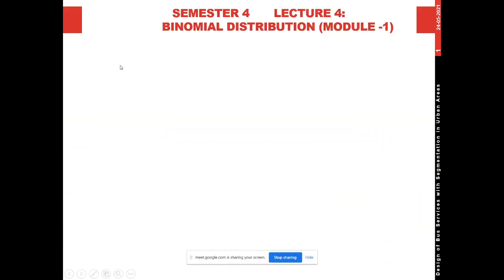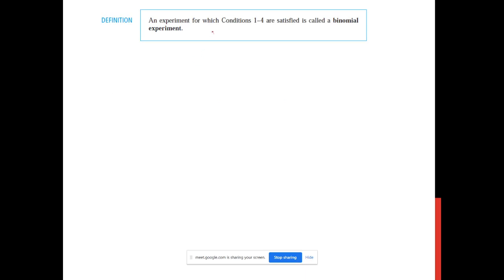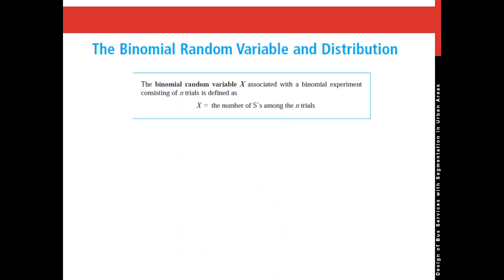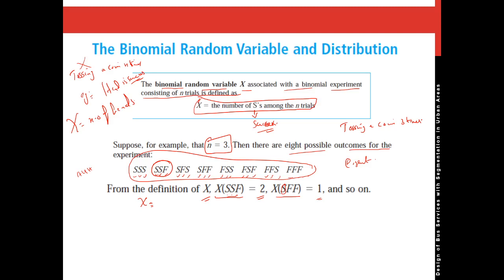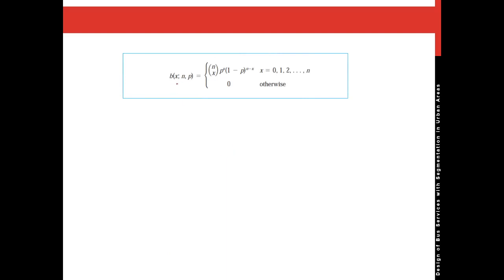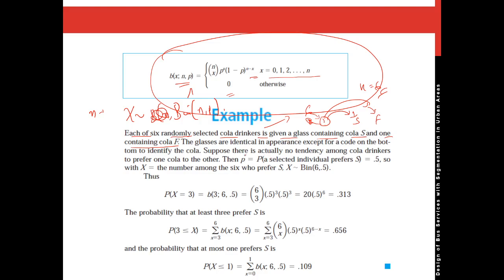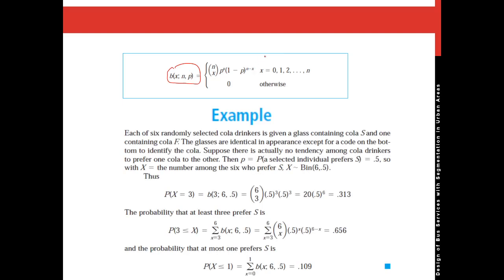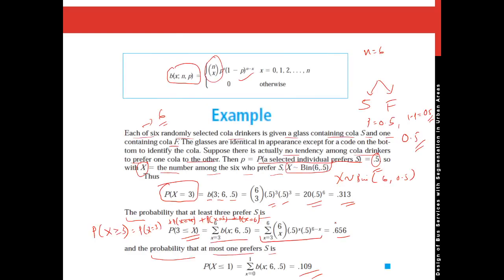🧮 Binomial Distribution | PMF, Binomial Experiments, Solved Problems | Engineering Maths, BSc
🎓 In this video, we break down the Binomial Distribution, one of the most essential probability distributions in statistics.

🔍 What’s Inside:
 • What is a Binomial Experiment?
 • Derivation and interpretation of the Probability Mass Function (PMF)
 • Concepts of Mean, Variance, and Standard Deviation

 • B.Sc / M.Sc Mathematics and Statistics
 • BTech students taking Engineering Mathematics
 • CSIR NET | GATE | IIT JAM aspirants

📚 Textbook References:
 • Sheldon Ross – A First Course in Probability
 • S.C. Gupta & Kapoor – Mathematical Statistics
 • Hogg and Tanis – Probability and Statistical Inference